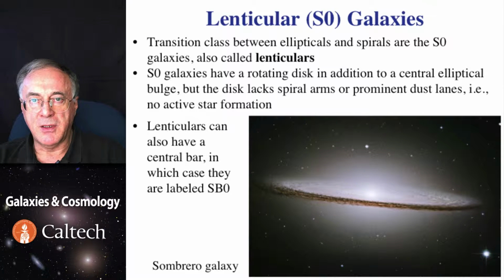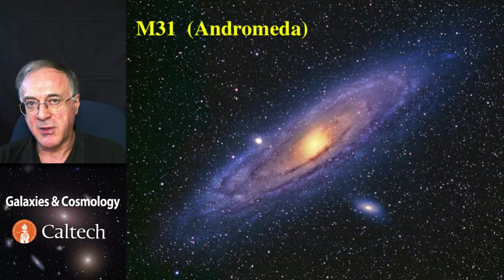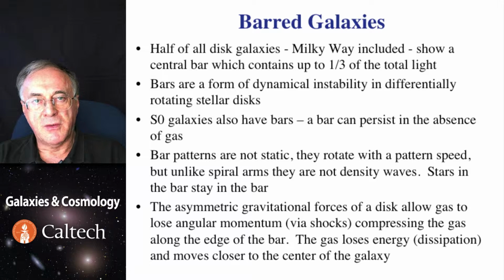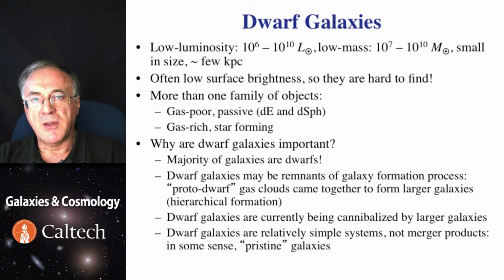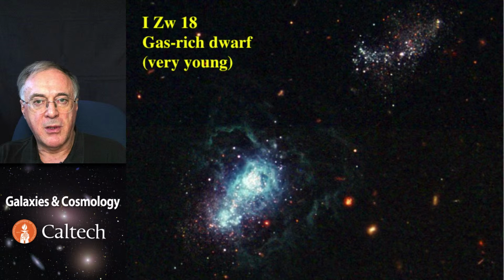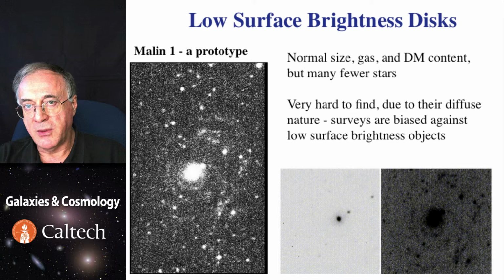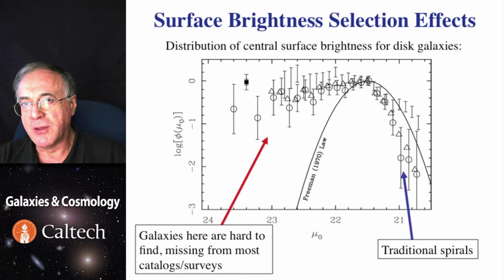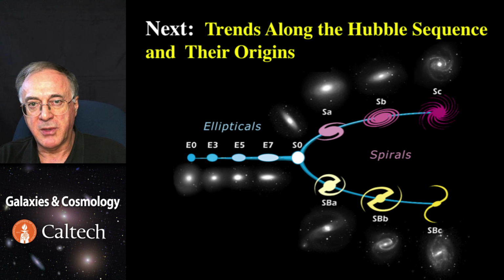Module 11 1 2